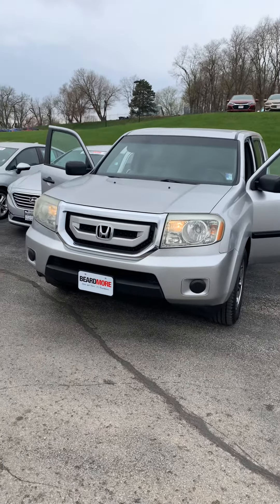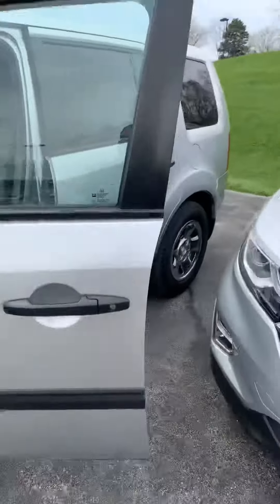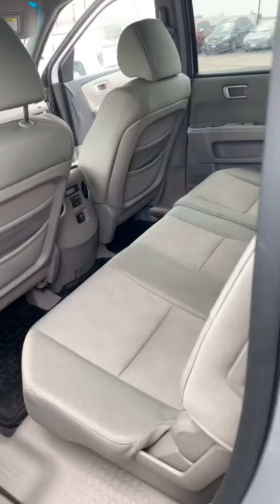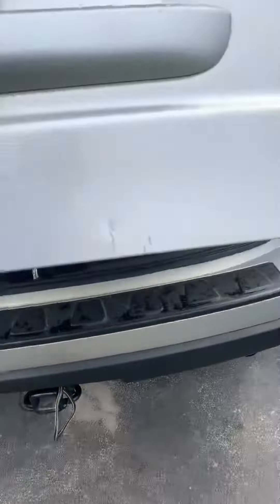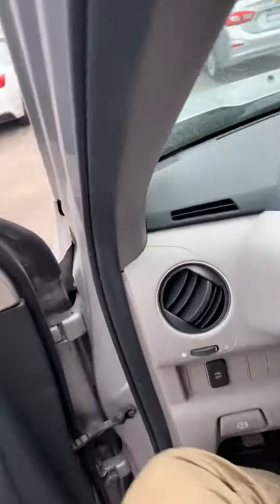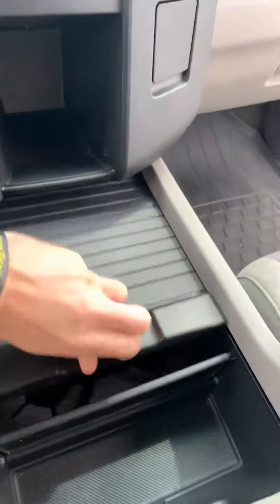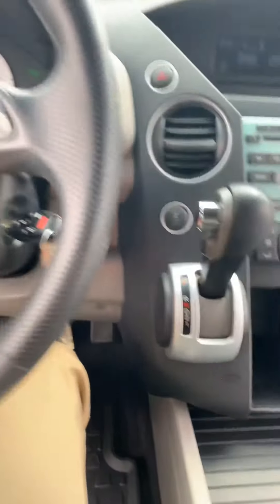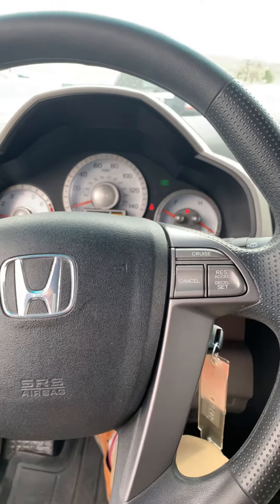2010 Honda Pilot 50264A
Nick Lawson